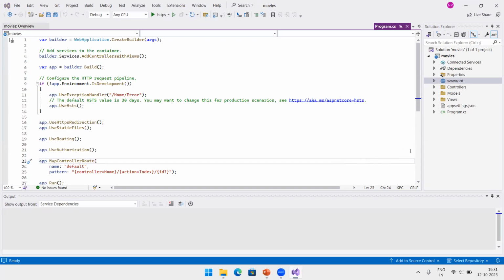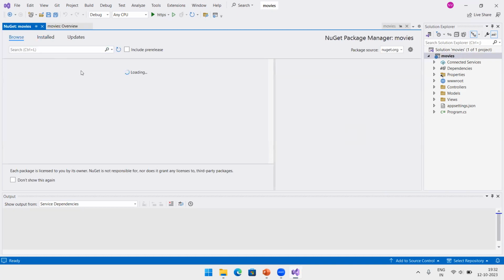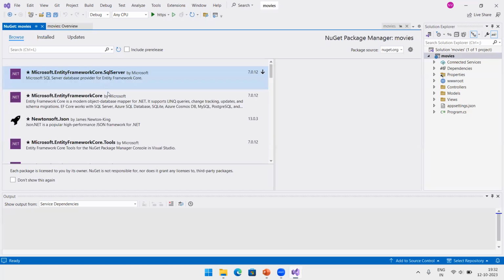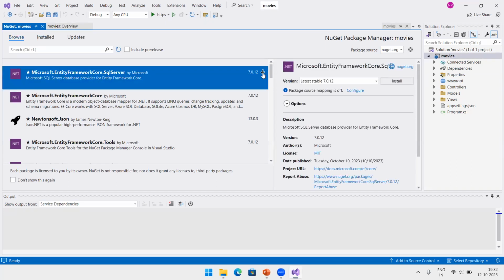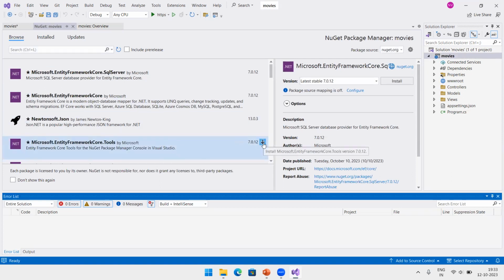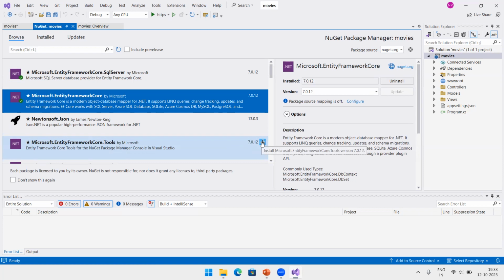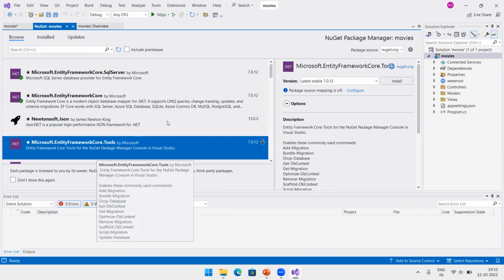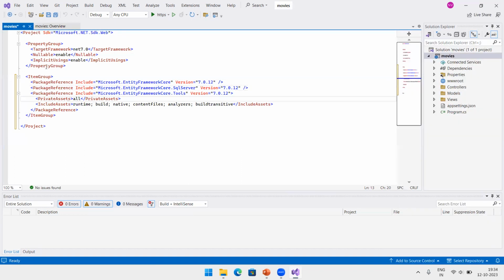2 NuGet Package Installation